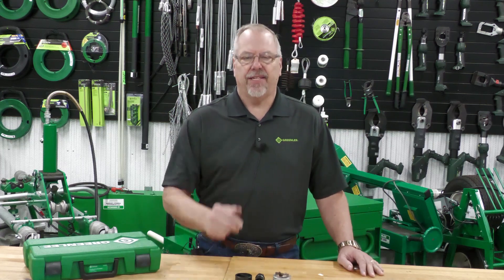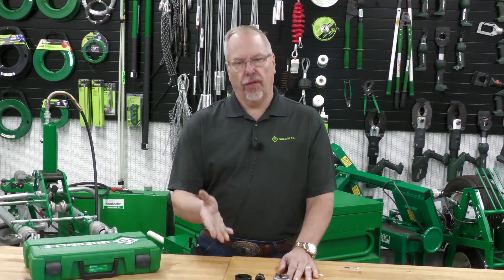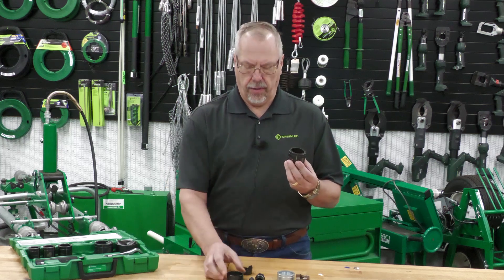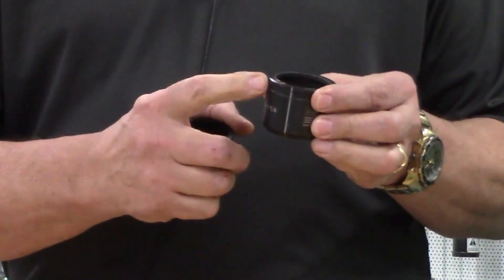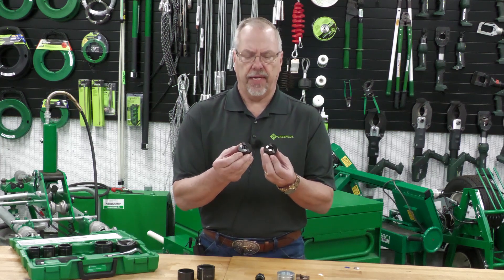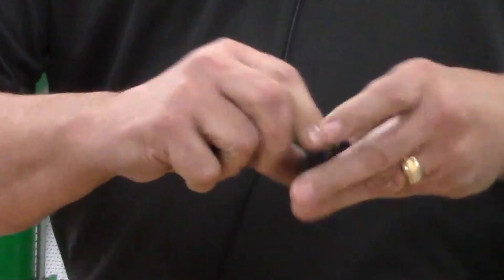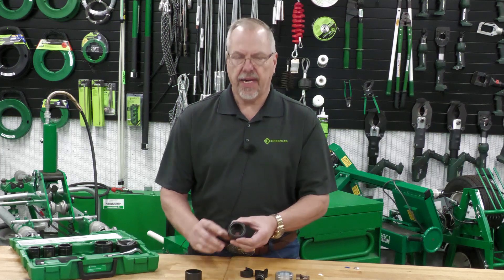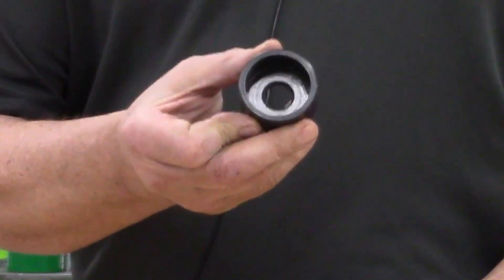Next Generation Greenlee Slug Buster Knockouts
Video explains the new designs of the next Generation Greenlee Slug Buster Knockouts.